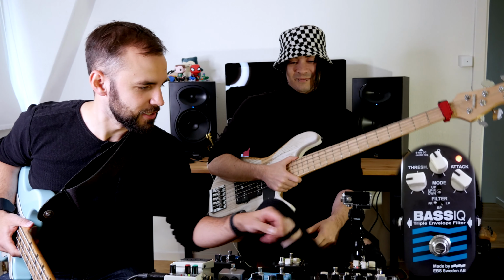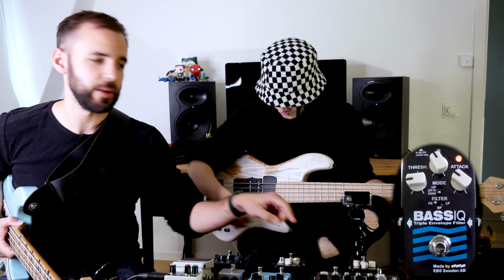EBS BassIQ Triple Envelope Filter - Demo featuring Henrik Linder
Me and the awesome Henrik Linder of Dirty Loops sat down and tried out the brand new BassIQ Triple Envelope Filter from EBS!